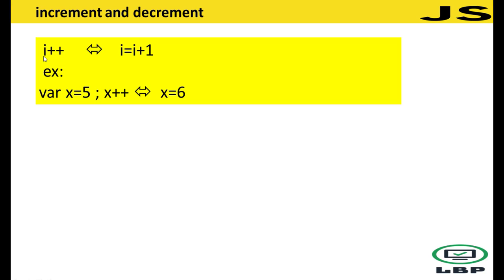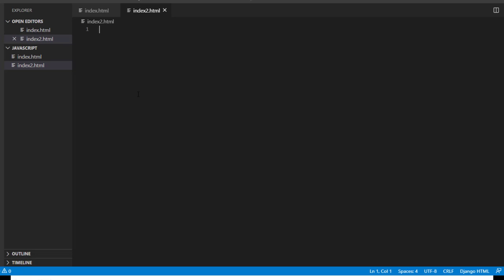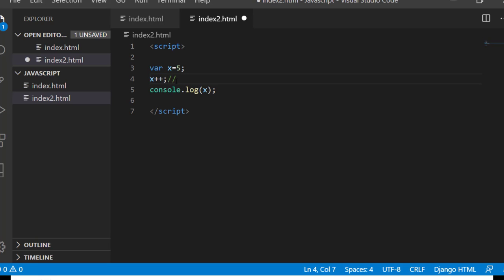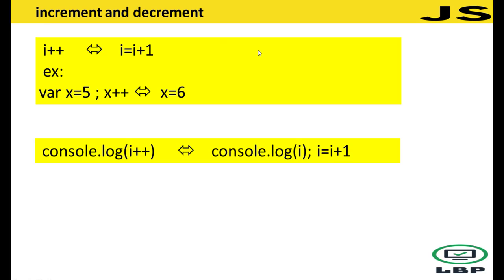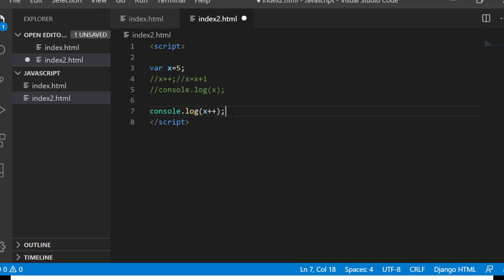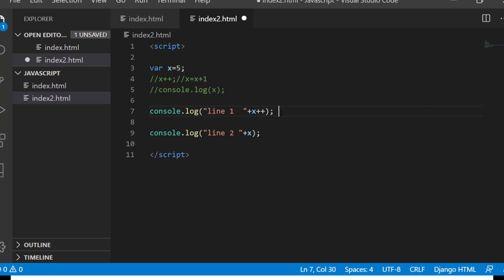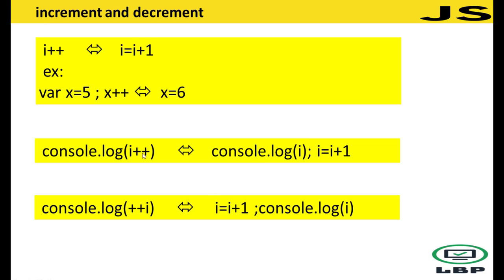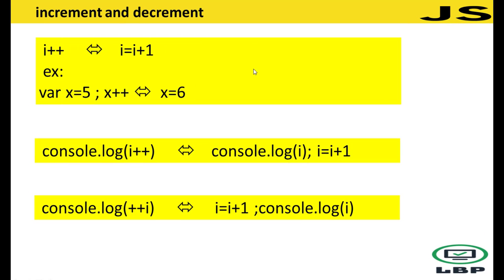Javascript for Beginners 2020 : i++ and ++i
in this series we will learn all the concepts of programming that will allow you to learn after any programming language very easily ,this series is absolutely for beginners
if you have any question put it in the comment i will answer as soon as possible